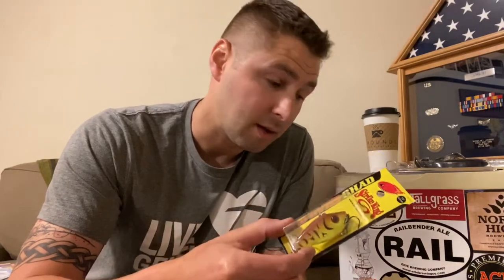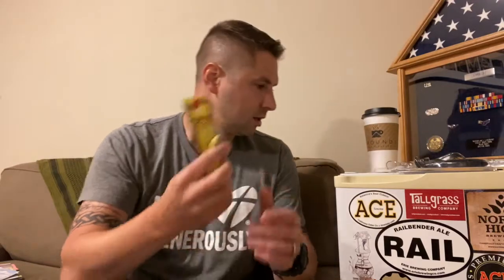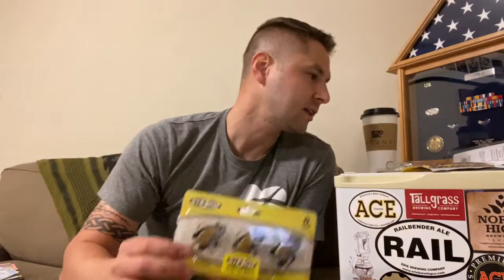5 Bass Lures I Just Bought For Spring Bass Fishing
5 Bass Lures I Just Bought For Spring Bass Fishing
So I went out and bought 5 new bass lures for spring, I thought I’d make a video showing what I plan on using.  What do you think?  Thanks and God Bless